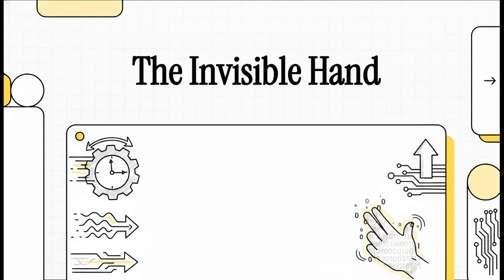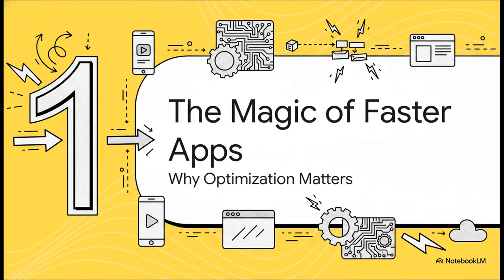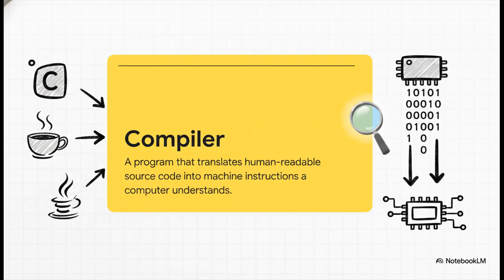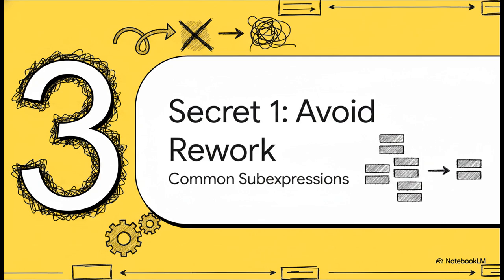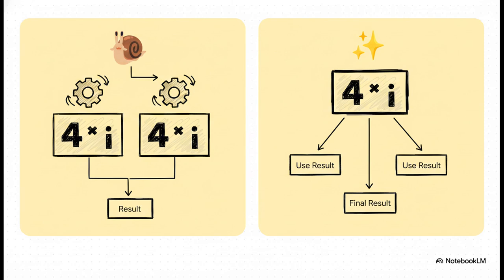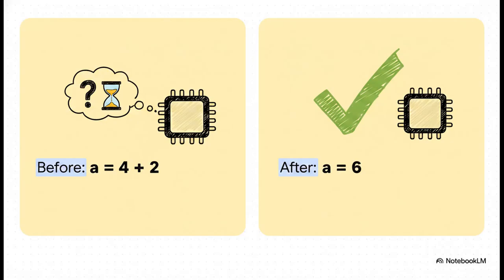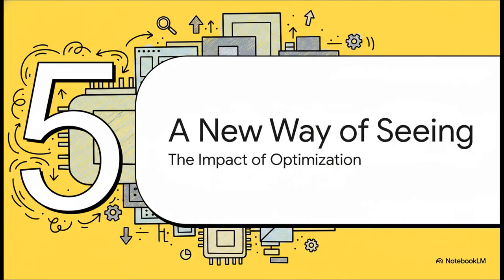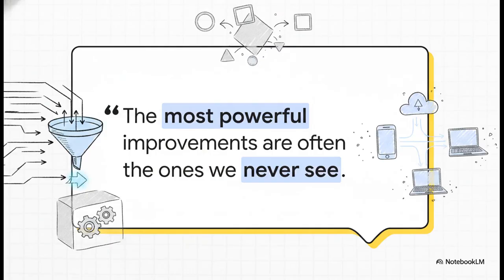The Principal Sources of Optimization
The Principal Sources of Optimization: Semantic-Preserving Transformations | Compiler Design Explainer

Welcome to our comprehensive, slow-paced explainer on the principal sources of optimization, a major theoretical and highly practical topic in the code optimization phase of your Compiler Design syllabus. If you are an undergraduate student preparing for your exams and need a clear, unified overview of how compilers systematically improve the performance of your code without altering its output, this explainer is designed to make these transformative concepts crystal clear. We take the time to step through the core strategies compilers use to eliminate waste, comparing unoptimized, raw code side-by-side with its streamlined final form.

First, we deeply explore the foundation of Function-Preserving Transformations, explaining the critical rule that a compiler must never change the semantic meaning of the original program while trying to make it run faster. Next, we shift to localized data transformations, detailing how compilers perform Common Subexpression Elimination (CSE) to prevent the CPU from calculating the exact same math twice, and Copy Propagation, which swaps out redundant variables to pave the way for aggressive Dead-Code Elimination (removing code that computes values entirely ignored by the rest of the program). Finally, we walk you through the holy grail of performance tuning: Loop Optimizations. We explain how compilers use Code Motion (hoisting loop-invariant calculations outside the loop so they run once instead of a thousand times) and Strength Reduction (swapping expensive loop multiplications for cheaper additions). This complete guide provides all the targeted, easy-to-digest knowledge you need to master your engineering course, ensuring you understand the true sources of compiler optimization without ever feeling rushed.

Key Learning Outcomes:

Understand semantic-preserving transformations, ensuring that optimizations reduce execution time or memory footprint while strictly maintaining the program's original logic.

Trace local transformations, observing how Common Subexpression Elimination, Copy Propagation, and Dead-Code Elimination work together to compress basic blocks.

Analyze Code Motion (Frequency Reduction), detailing the logic behind moving loop-invariant computations out of repetitive execution cycles.

Explain Induction Variables and Strength Reduction, recognizing how costly arithmetic operations are systematically downgraded to faster, hardware-efficient instructions within loops.

Note: This explainer's production utilized Gen AI.